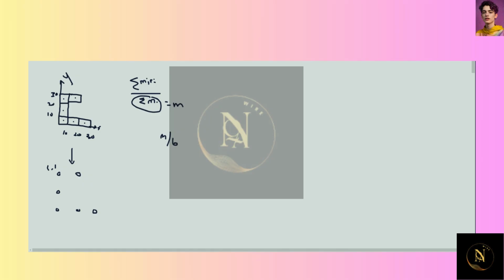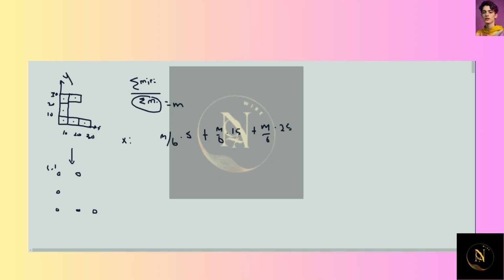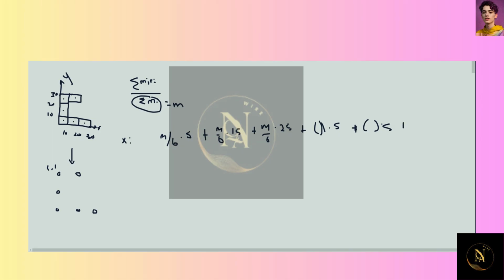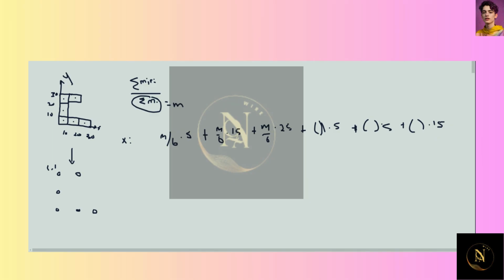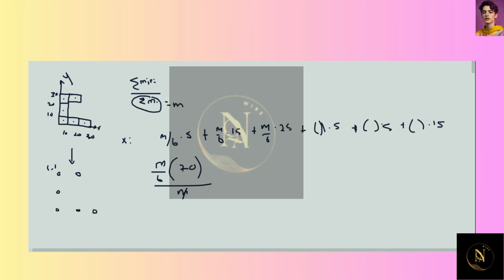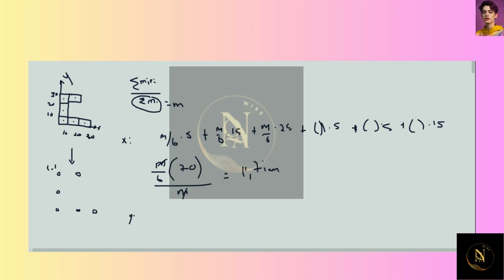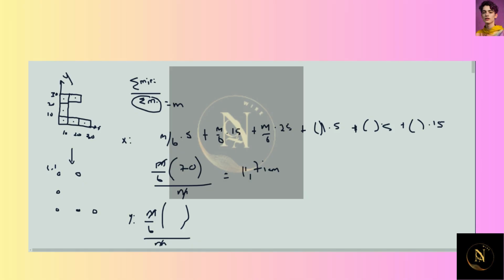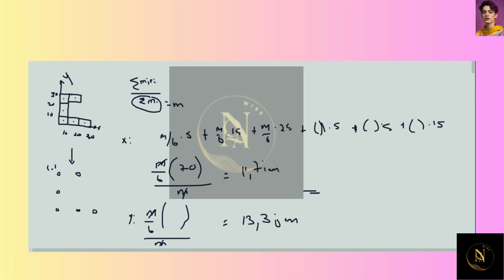A uniform piece of sheet metal is shaped as shown in Figure P9.38. Compute the and coordinates of th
A uniform piece of sheet metal is shaped as shown in Figure P9.38. Compute the and coordinates of the center of mass of the piece.